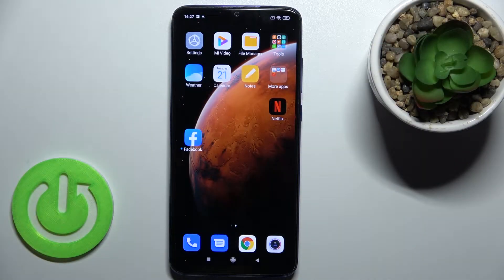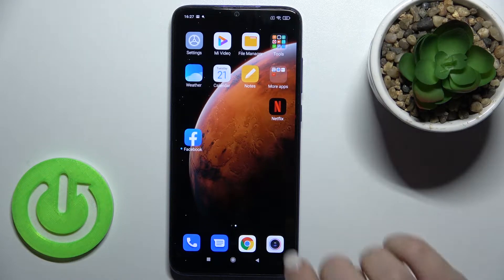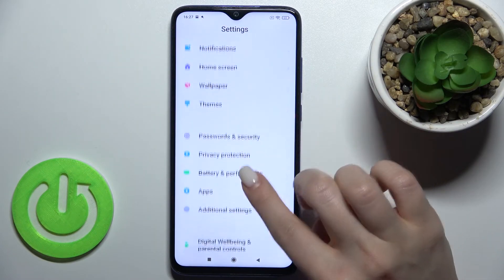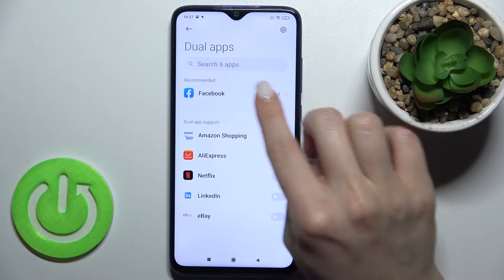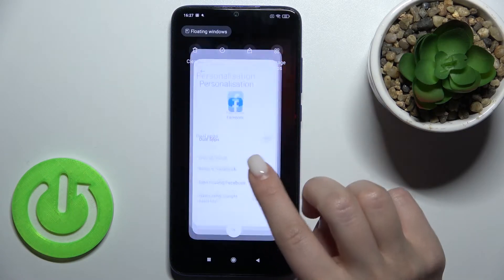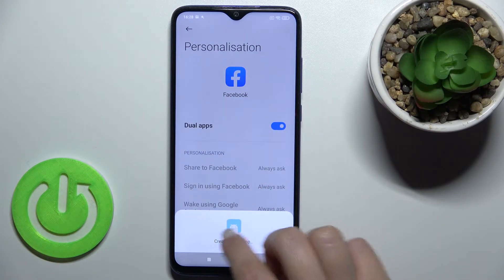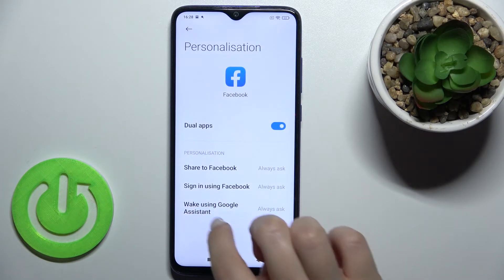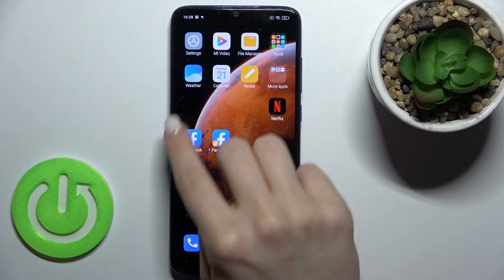How to Clone Apps on XIAOMI Redmi Note 8 Pro // Dual Apps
Learn more information about the XIAOMI Redmi Note 8 Pro:
One of the awesome features the XIAOMI Redmi Note 8 Pro smartphone has to offer is called Dual Apps which basically allows you to clone apps, creating a separate instance of a chat/messenger application. For example, you can clone the Facebook chat app and have two separate and independent instances of if, using a different Facebook account signed in. Therefore, if you want to learn more about Dual Apps and App Cloner on XIAOMI Redmi Note 8 Pro, we are gladly encouraging you to watch this video tutorial. Please enjoy!

How to access the app cloner on XIAOMI Redmi Note 8 Pro? How to activate the app corner on XIAOMI Redmi Note 8 Pro? How to make the copy of the app on XIAOMI Redmi Note 8 Pro? How to copy the Facebook on XIAOMI Redmi Note 8 Pro? How to create separate and independent app instances on XIAOMI Redmi Note 8 Pro? How to enable the dual apps feature on XIAOMI Redmi Note 8 Pro? How to turn on the dual apps feature on XIAOMI Redmi Note 8 Pro?